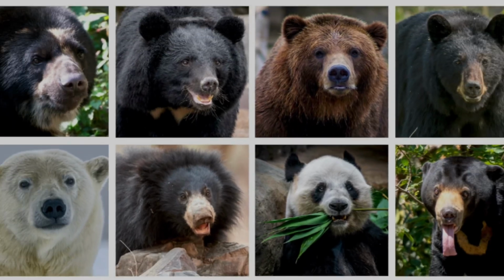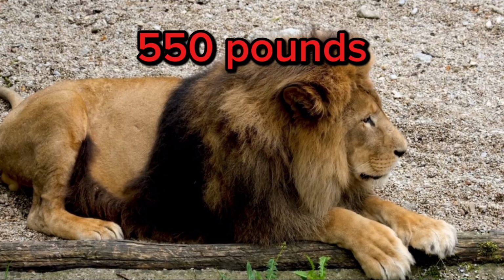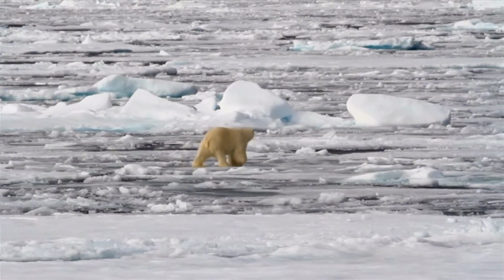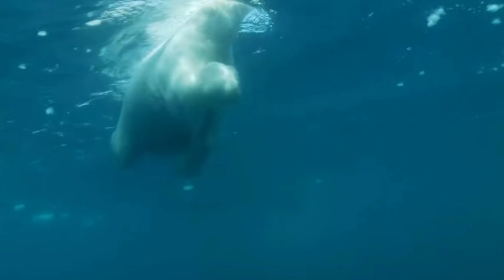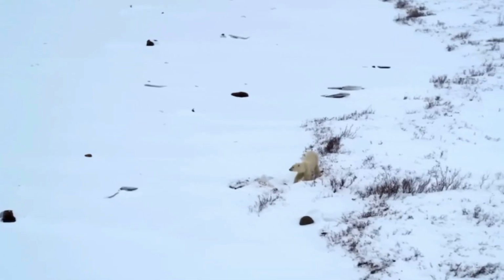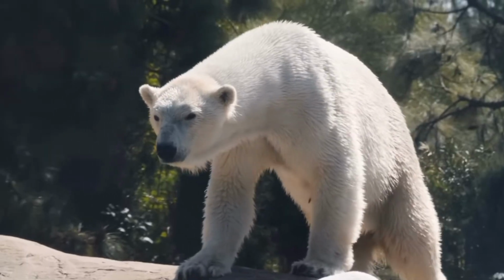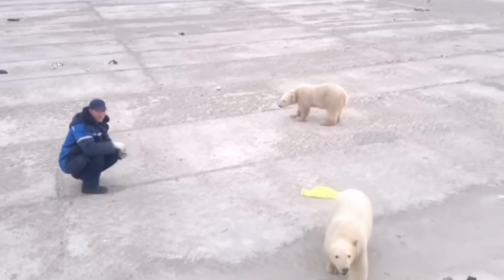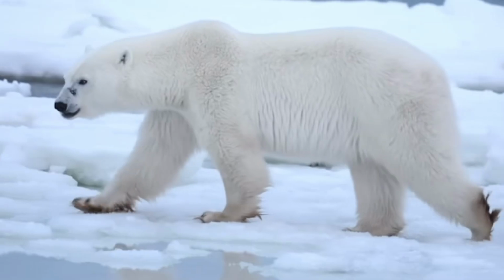Why Polar bears are BUILT DIFFERENT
Everyone knows polar bears are strong, but few really get how far that strength goes.
From their size to their hunting instincts, this is why the polar bear is just built different compared to other predators.